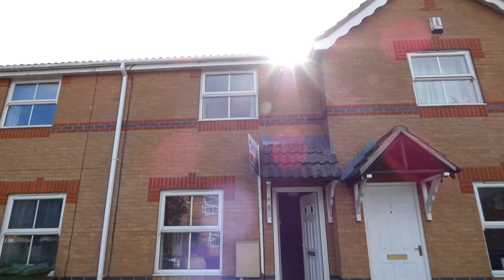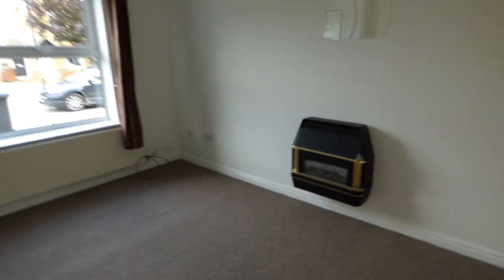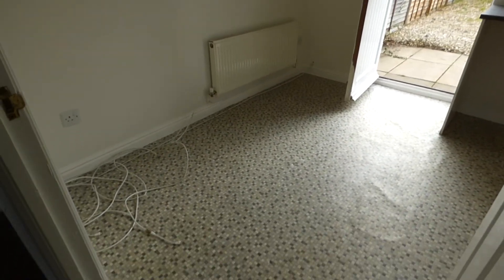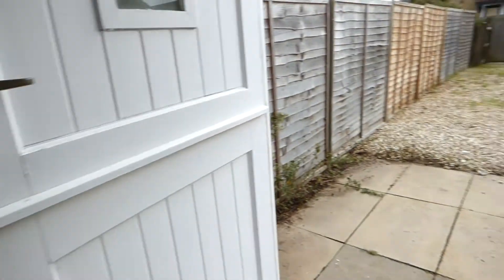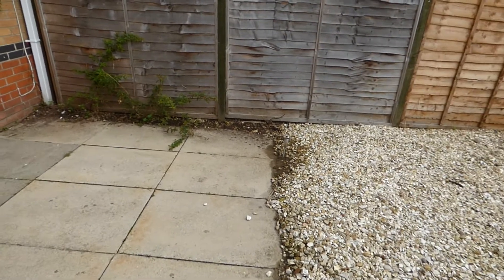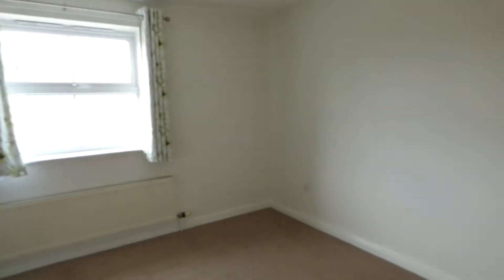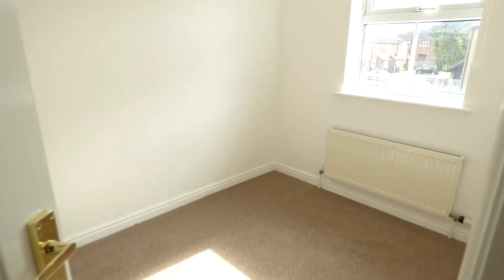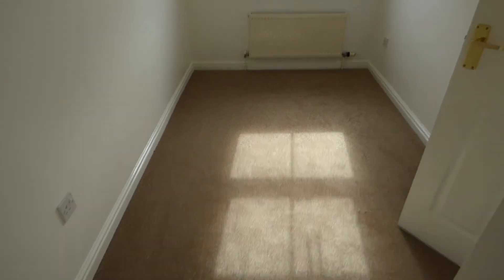74 Lupin Road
Well presented 2 bedroom mid town house, redecorated and freshly carpeted. Available now.